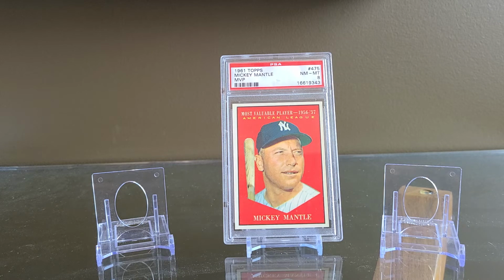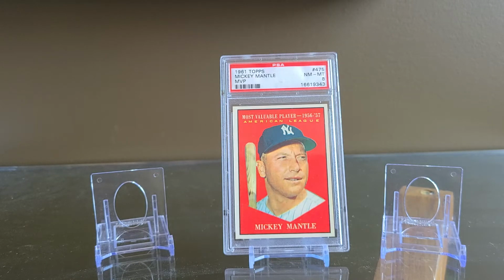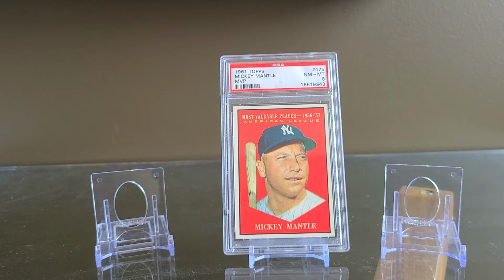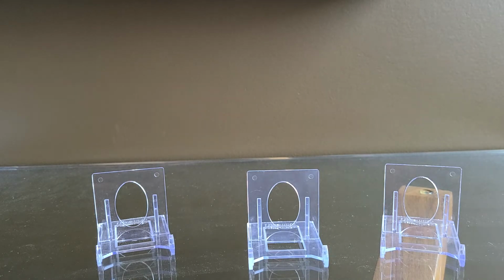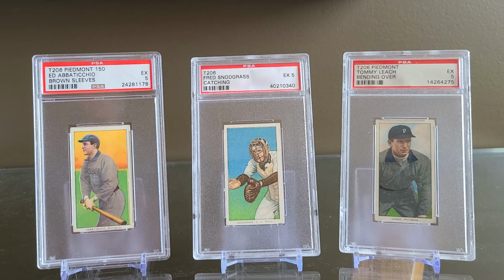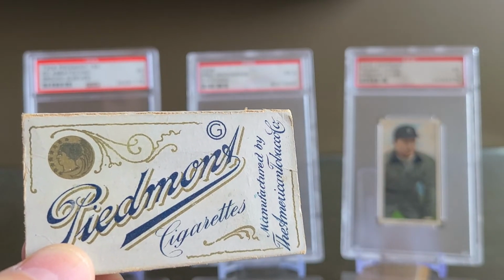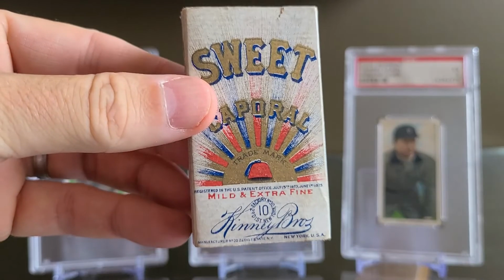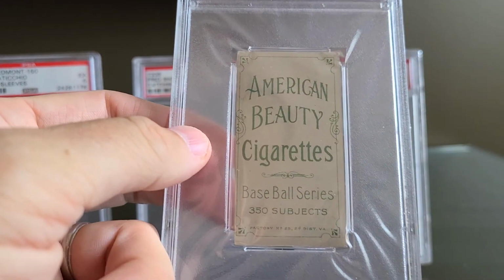Recent Vintage Pickups - T206 / Mantle